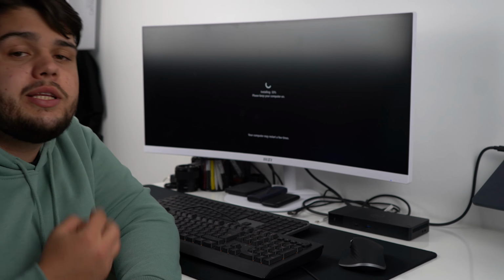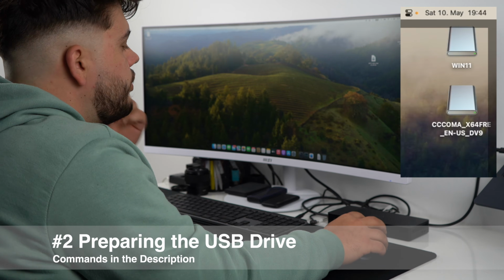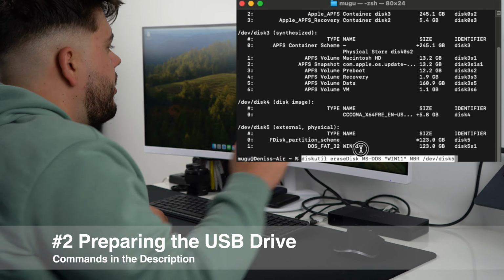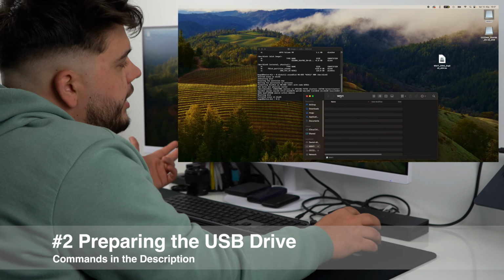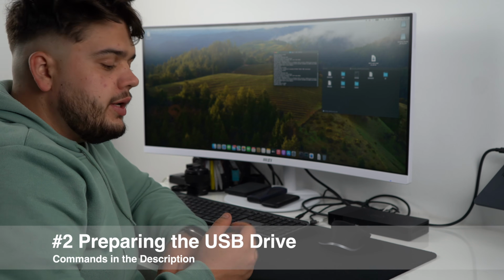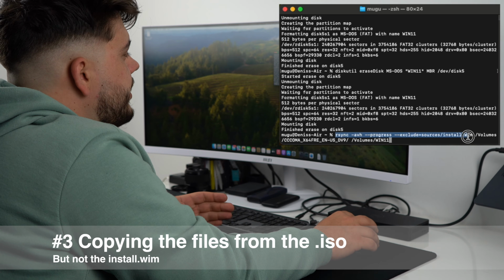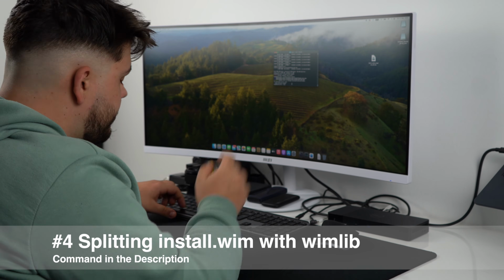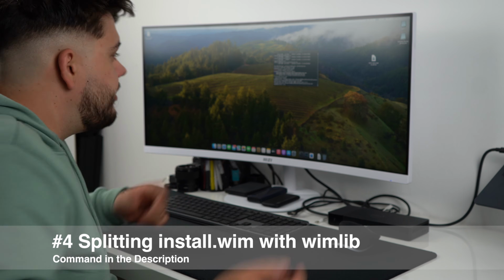How to Make a Bootable Windows 11 USB on MAC | Step-by-Step Beginner-Friendly Guide (2025)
Learn how to easily create a bootable Windows 11 USB on a Mac with this step-by-step tutorial! Whether you're using an Intel or M1/M2 Mac, this guide walks you through every stage:

🕐 0:00 - 0:21 Intro
🕐 0:21 - 0:38 Installing and mounting the Windows 11 ISO
🕐 0:38 - 3:24 Preparing the USB drive
🕐 3:24 - 4:00 Copying the Windows 11 files
🕐 4:00 - 5:07 Splitting the install.wim with wimlib
🕐 5:07 - 6:38 Testing the bootable USB
🕐 6:38 - 6:55 Outro

🔥 Commands Used:

diskutil list

diskutil eraseDisk MS-DOS "WIN11" MBR /dev/disk5

rsync -avh --progress --exclude=sources/install.wim /Volumes/CCCOMA_X64FRE_EN-US_DV9/ /Volumes/WIN11

brew install wimlib

wimlib-imagex split /Volumes/CCCOMA_X64FRE_EN-US_DV9/sources/install.wim /Volumes/WIN11/sources/install.swm 3800